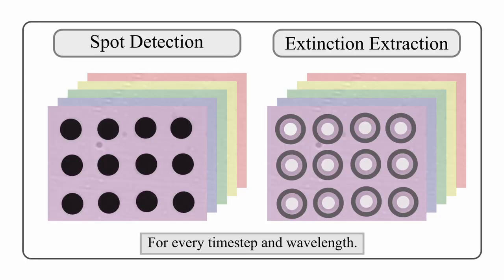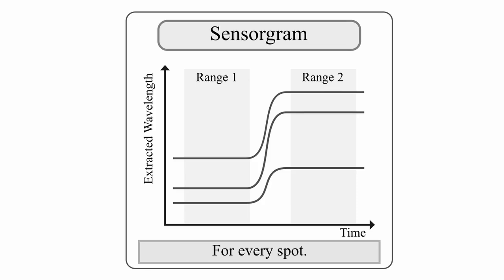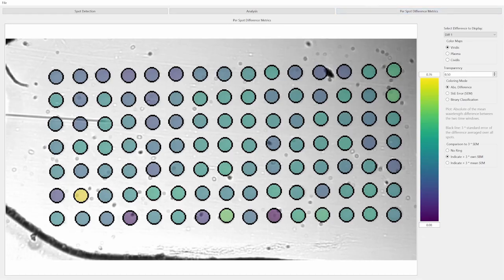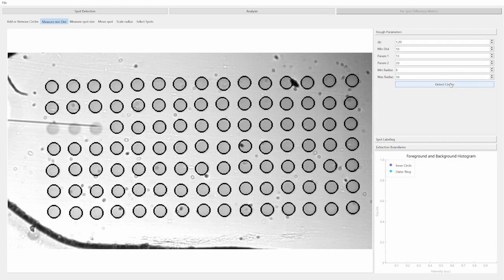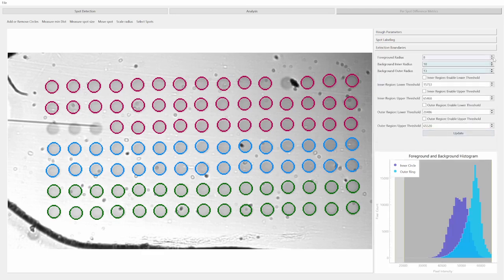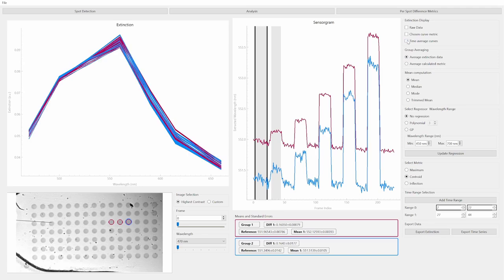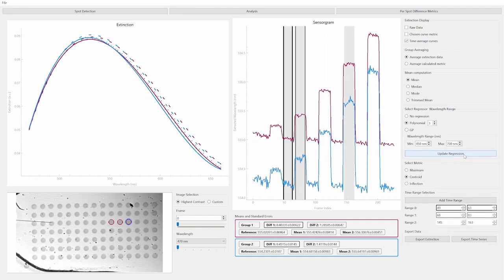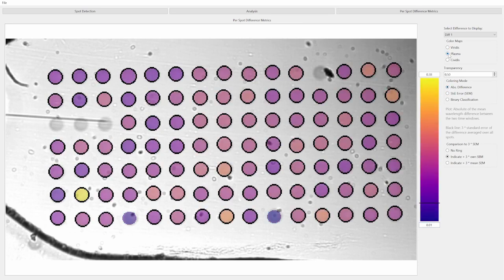A Visualization Framework for Localized Surface Plasmon Resonance Imaging in Sensing Applications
Anna Sterzik, Tomáš Lednický, Andrea Csáki, Kai Lawonn
Computers & Graphics, 2025

Localized Surface Plasmon Resonance (LSPR) is a powerful tool in clinical diagnostics and environmental monitoring for detecting various types of molecules. Building on this foundation, Localized Surface Plasmon Resonance Imaging (LSPRi) offers spatially-resolved sensing and has emerged as an active area of research with growing interest within the scientific community. However, analyzing LSPRi data remains complex, requiring users to configure models, choose analysis parameters, and interpret derived metrics—often across disconnected tools or custom scripts. We present a visualization framework that supports users throughout the full analysis process. It automates certain aspects of the analysis while still allowing users to configure models and parameters and visualizes both intermediate and final results to facilitate comparison and interpretation. Our system was developed in close collaboration with domain experts through an iterative design process and evaluated through interviews with scientists using LSPRi in their research. It has the potential to streamline LSPRi data analysis, enabling researchers to explore, compare, and refine their modeling choices more efficiently.